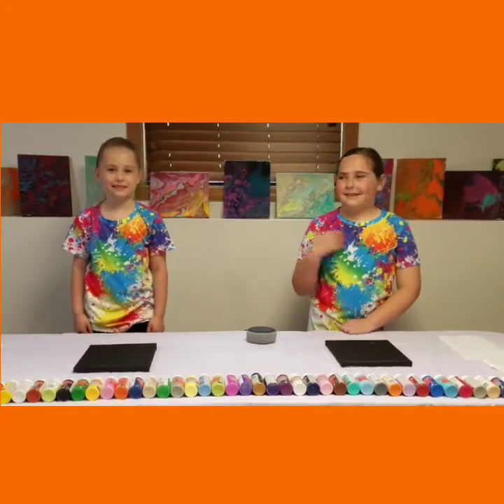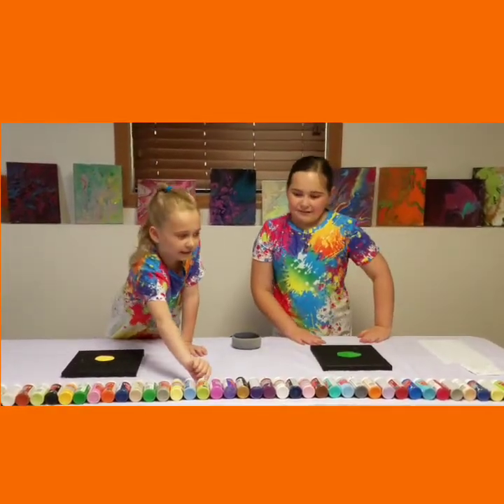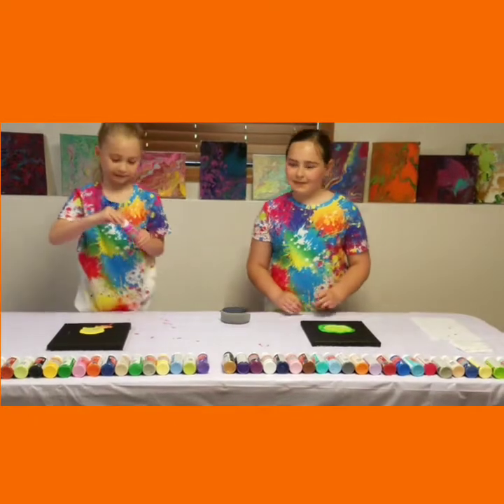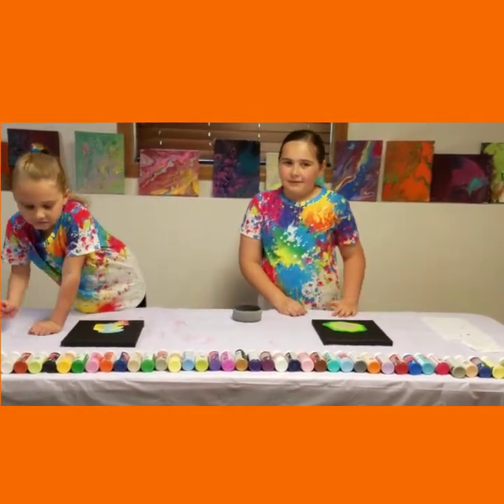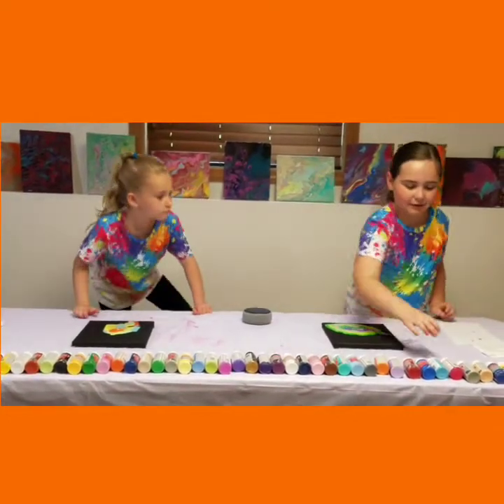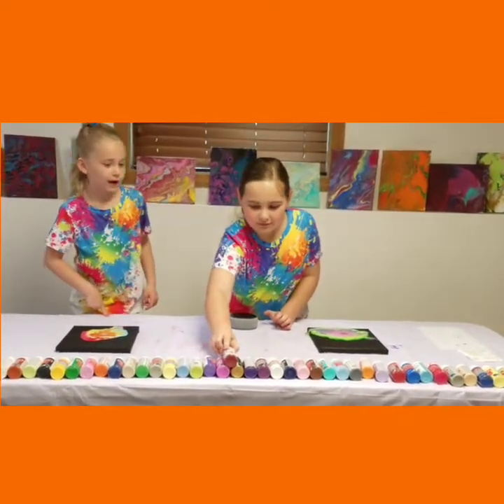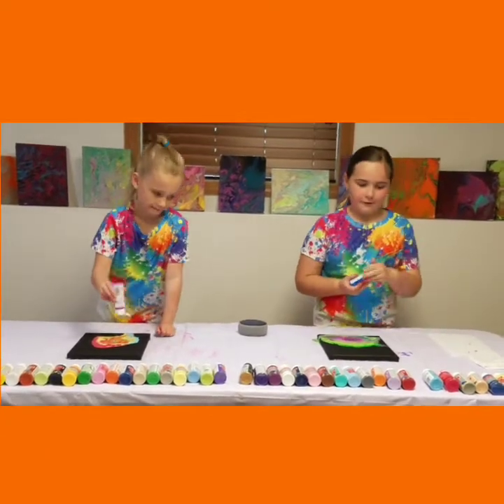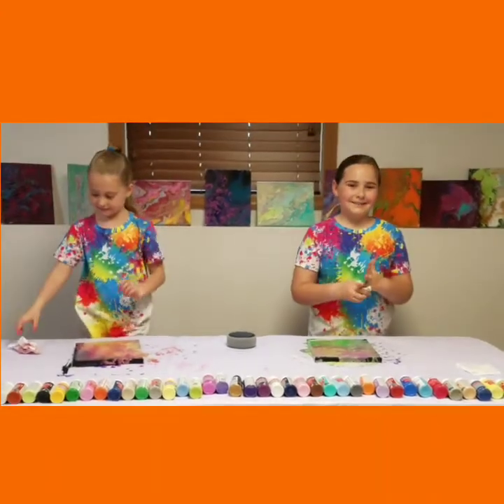Pour painting techniques with Alexa Echo, sister challenge!! - Acrylic pour painting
Alexa, our Amazon Echo is going to play a pour painting challenge with us. Alexa will  pick our color choices and let's see who's painting is better?!?